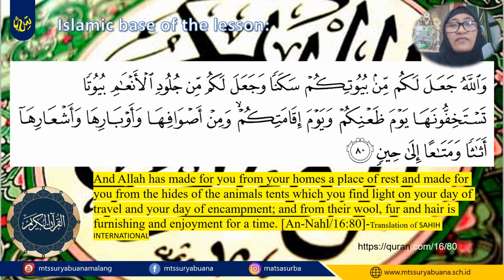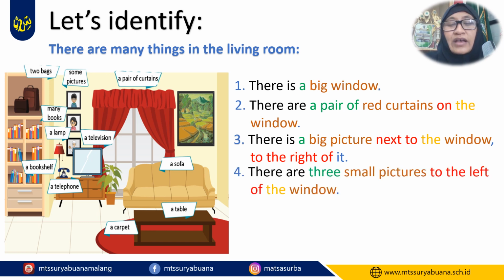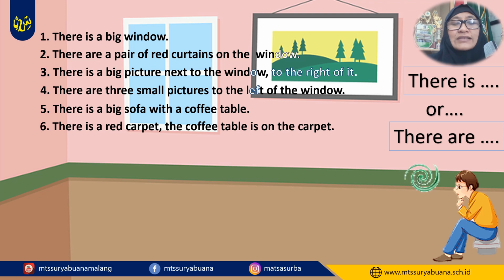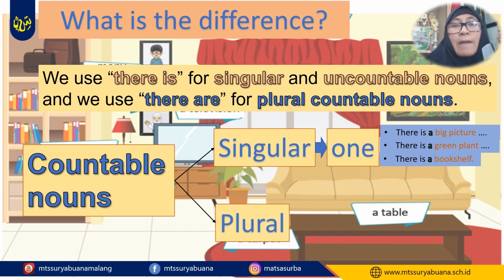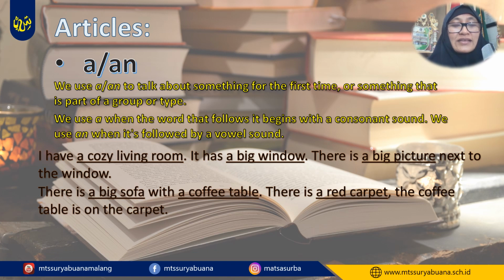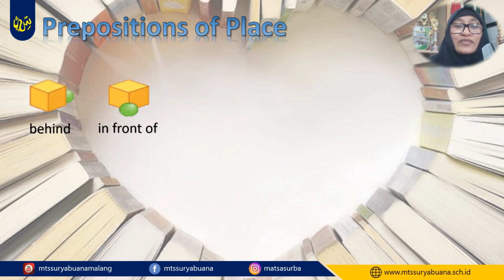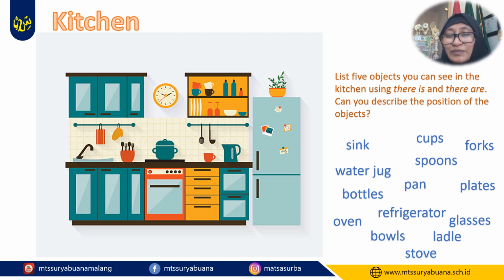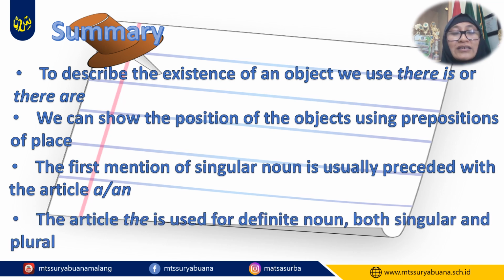Bahasa Inggris Kelas 7 - Things Around Us Things Around Our House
Video Pembelajaran
Bahasa Inggris
Kelas 7
Things Around Us Things Around Our House